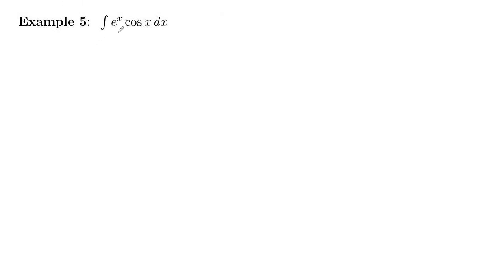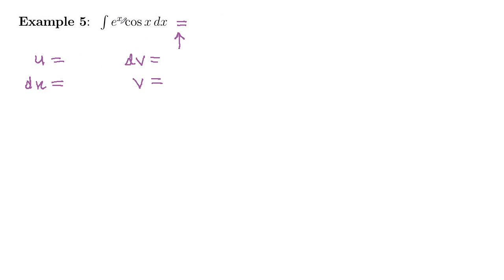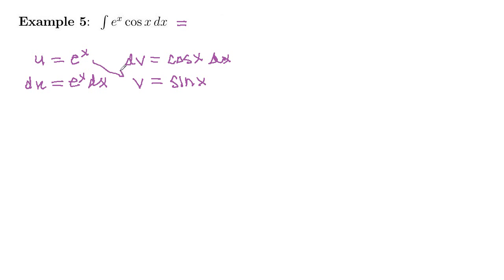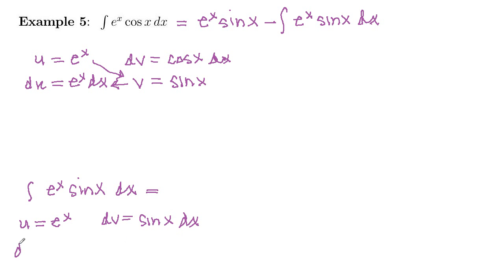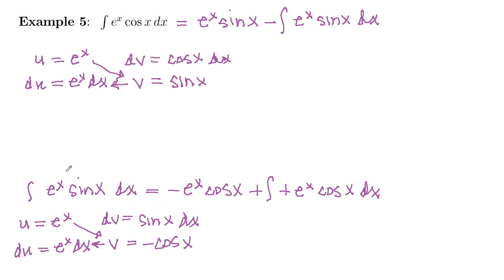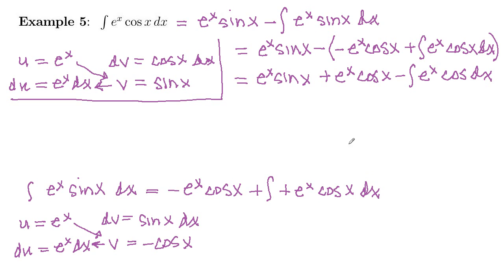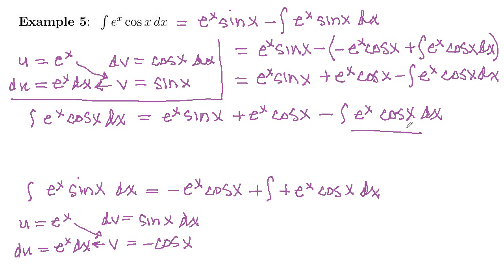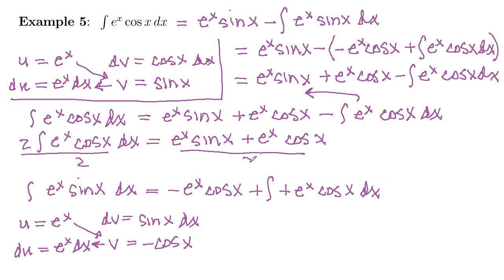Math 148 Section 7.1 Example 5